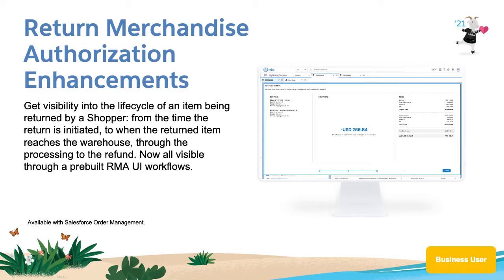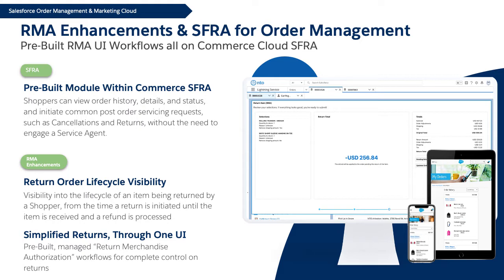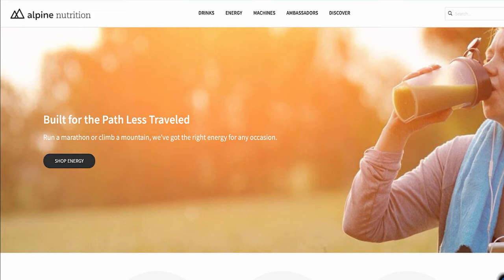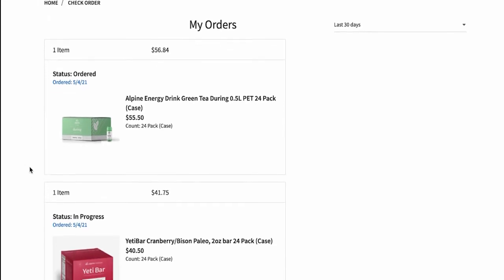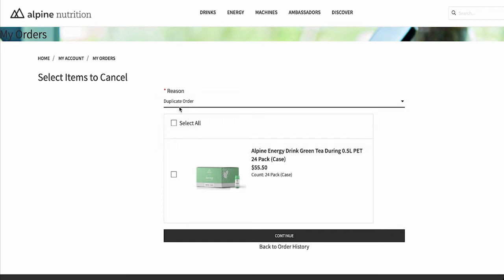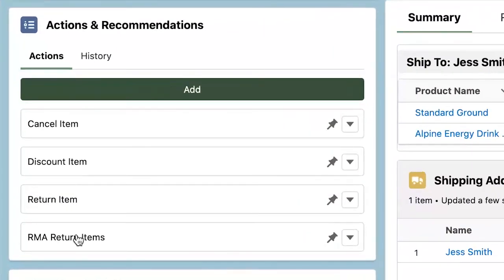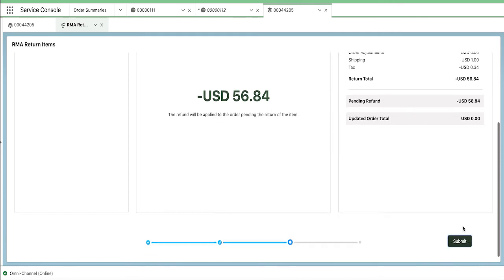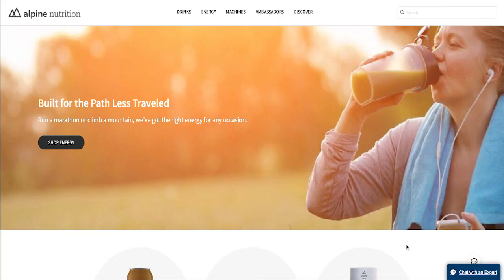Empower Order Management w/ Enhanced RMA & SFRA | Salesforce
RMA enchancemanets & Pre-built SFRA for order management will transform the customer shopping experience. Customers can view their return order lifecycle, and simplify the process through one UI.